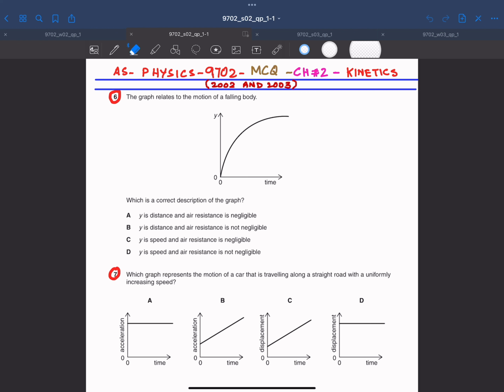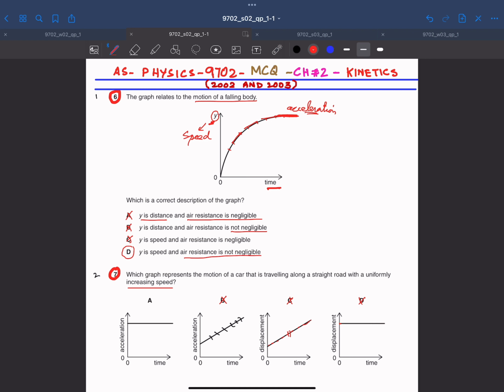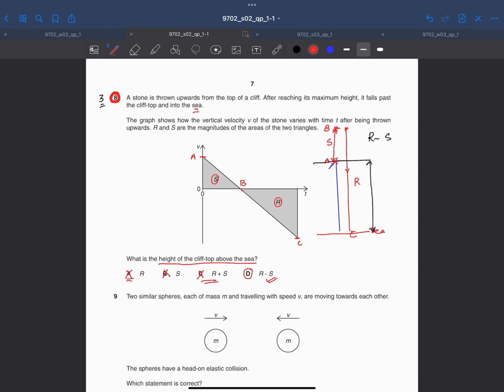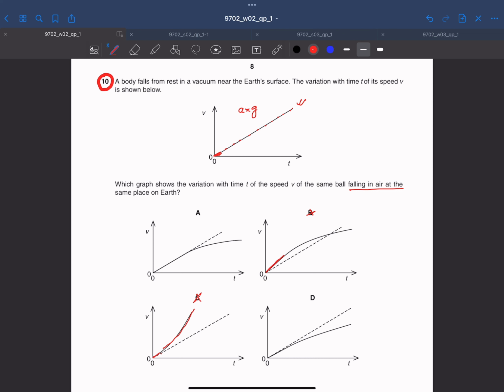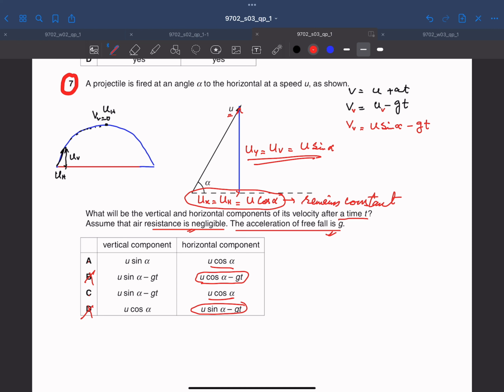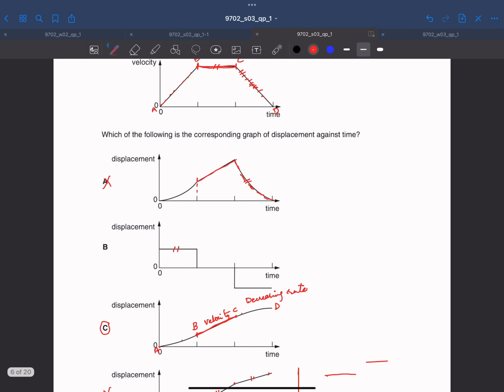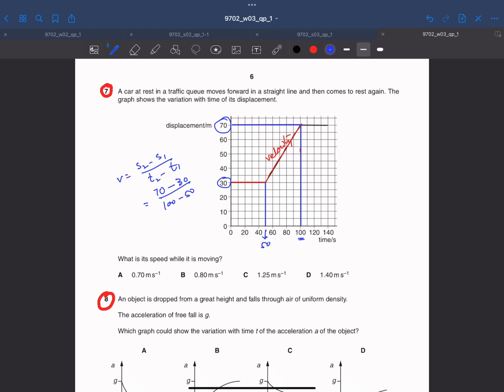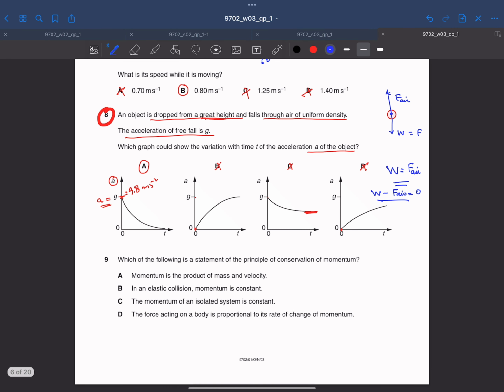AS PHYSICS | Ch#2 Kinematics past papers (part 5) 2002-2003 mcqs